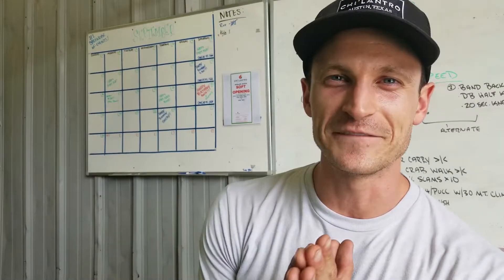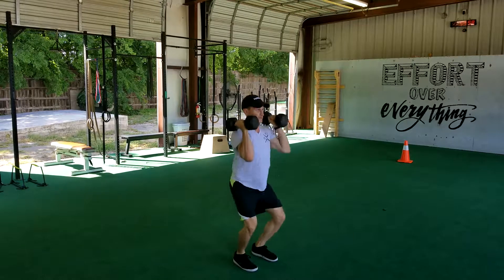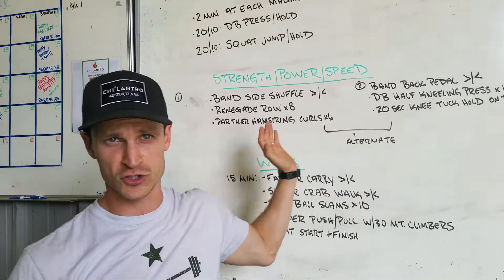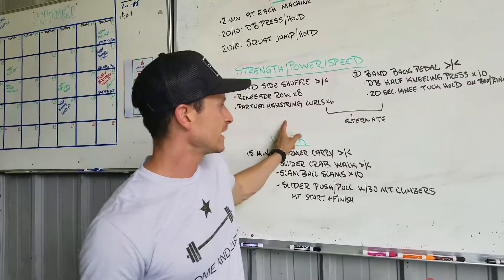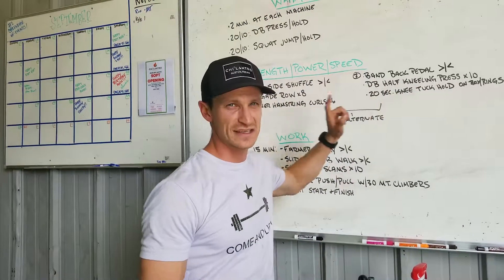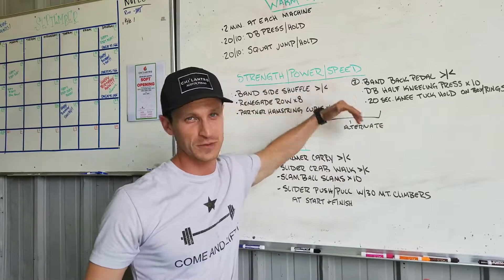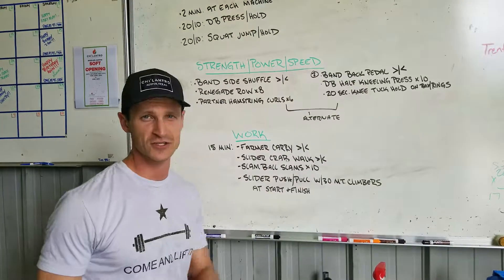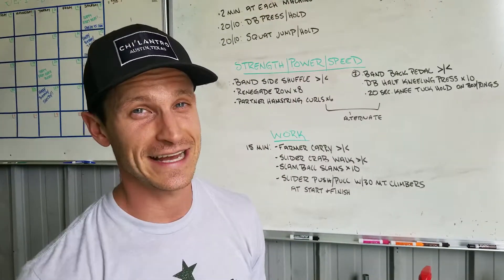Another OTL workout over view - band sprints, curls, hamstring curls and more!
That's right, Coach David is taking you through another OTL workout. Today you're getting everything from band sprints and curls, to overhead press and hamstring curls.

This is a workout you can do at home with demonstrations to each of the movements. Go get after it and let us know how it goes!